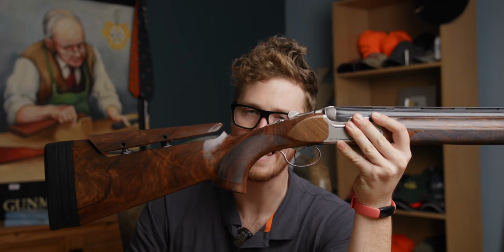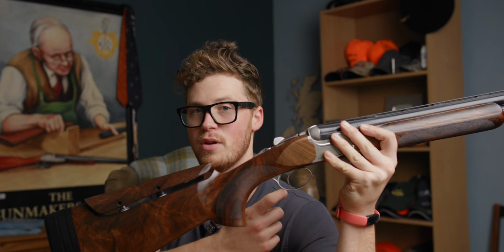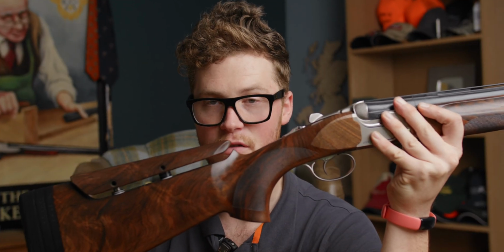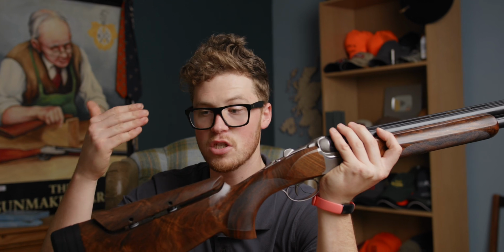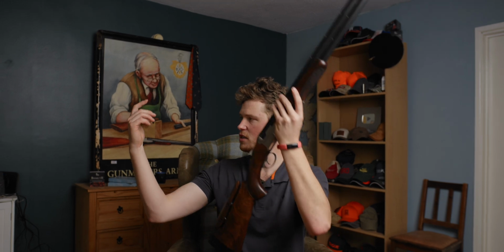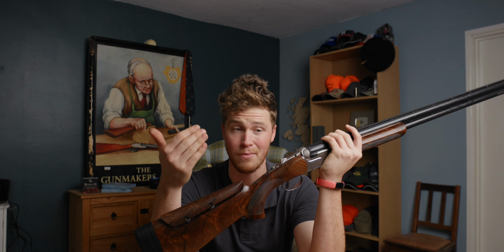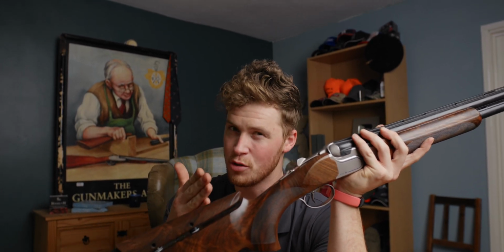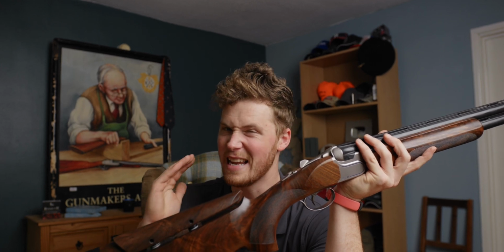Shotgun Dictionary: Length of Pull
Today we talk length of pull. We talk about the importance of making sure this measurement is correct for you.